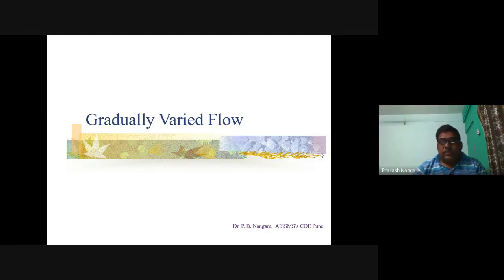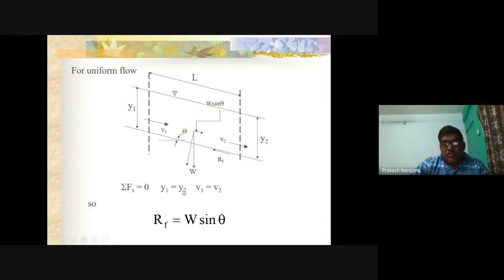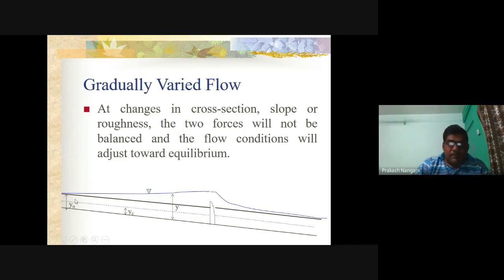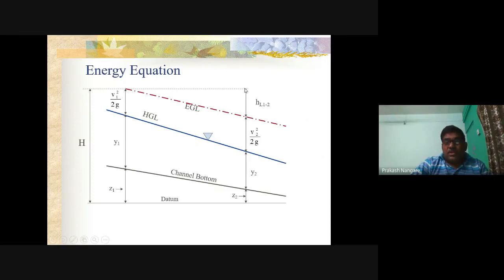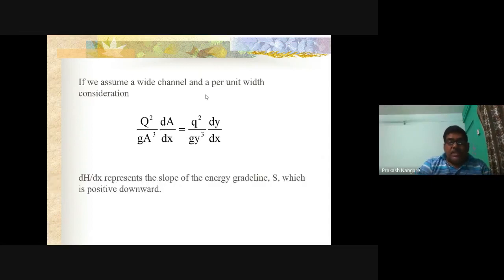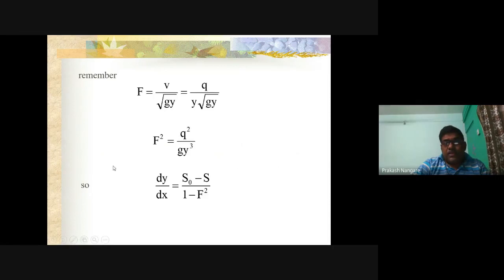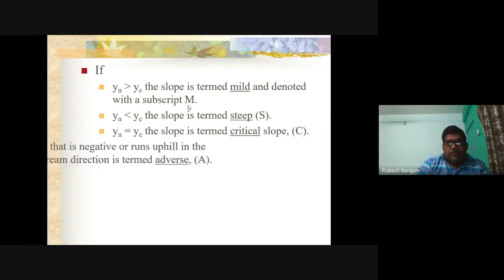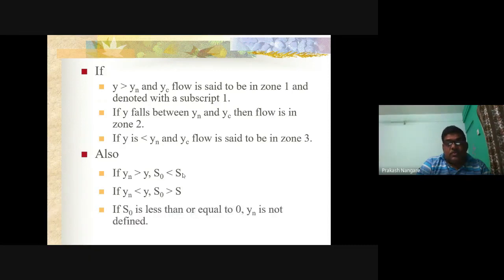Gradually Varied Flow (Fluid Mechanics)- Dr. P B Nangare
This video is on the topic "Gradually Varied Flow" from the Course: Fluid Mechanics by Dr. P B Nangare, Assistant Professor, Department of Civil Engineering, All India Shri Shivaji Memorial Society's College of Engineering Pune - 411 001. (MH, India)